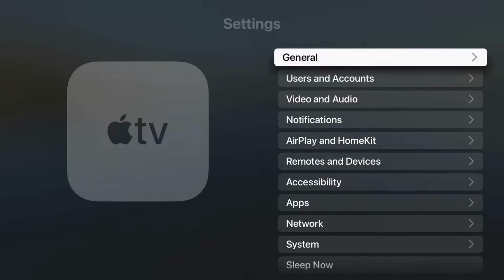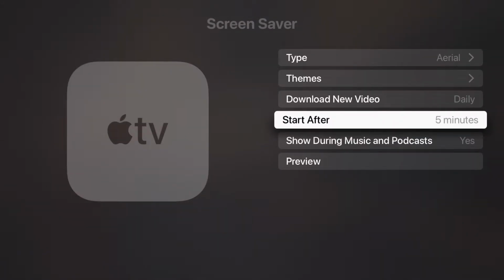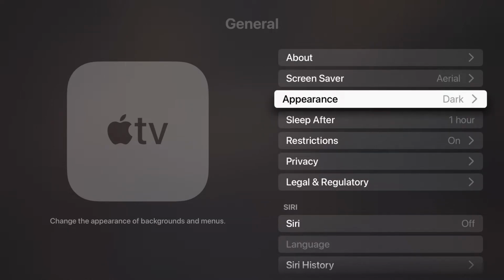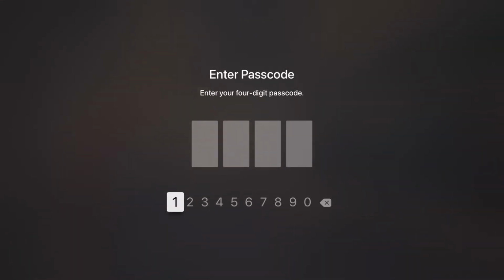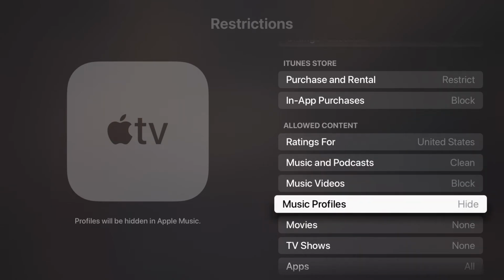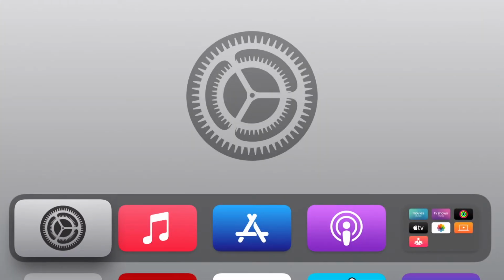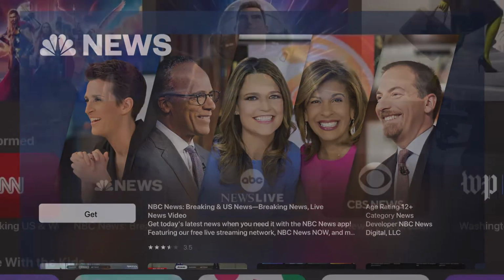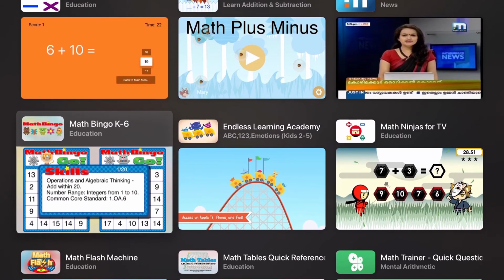Apple TV Settings & Finding Apps